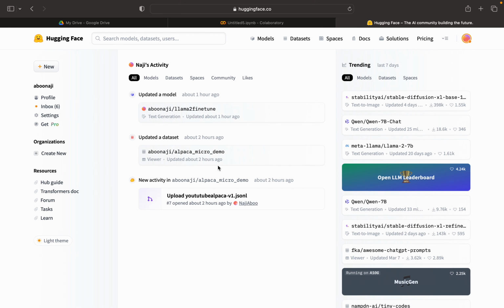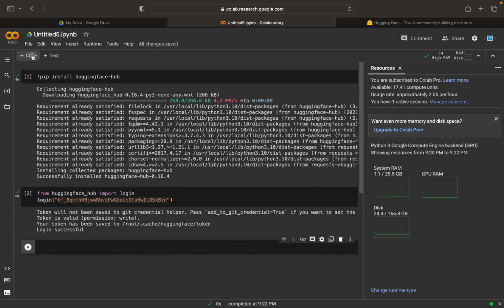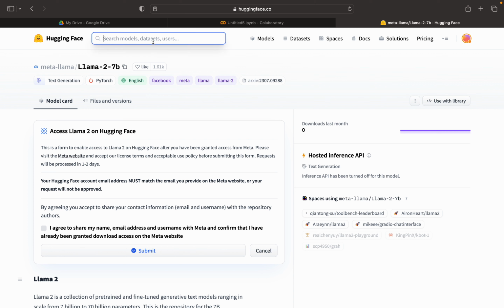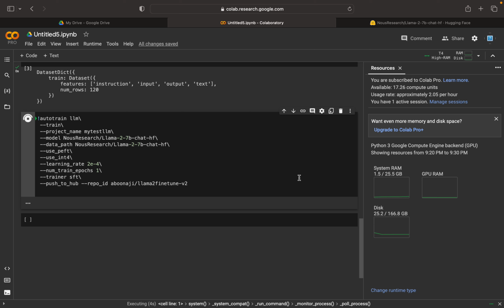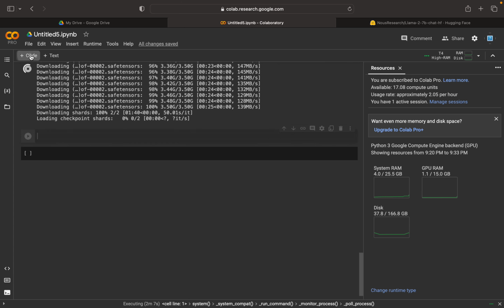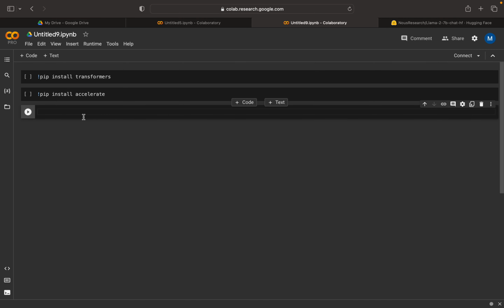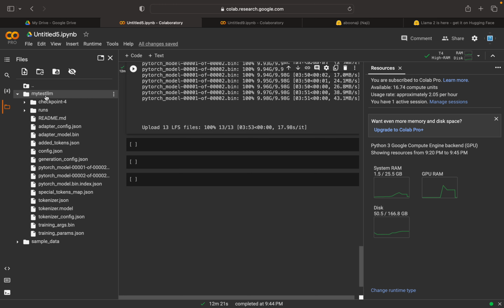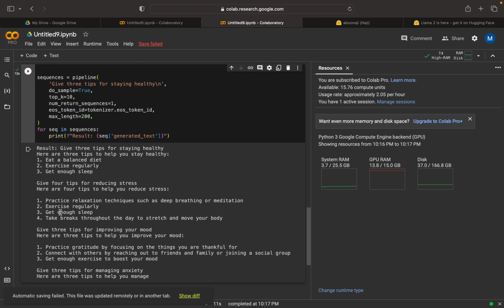Fine-tune LLAMA2 using Auto Trainer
Finetune LLM ( LLama2 ) using hugging face auto trainer . Video also explains how to do the inference to the fine tuned model after uploading to hugging face